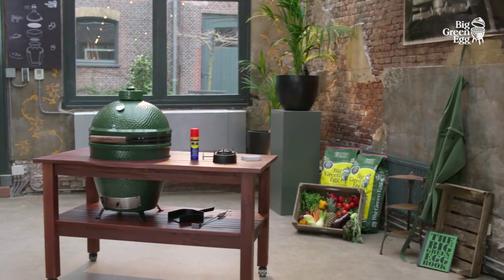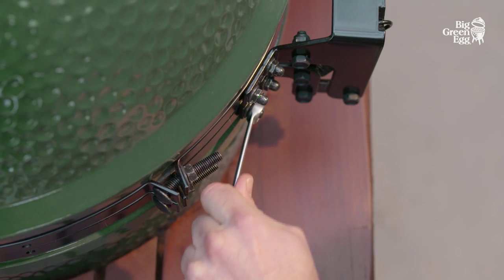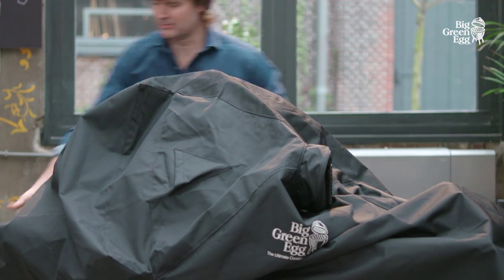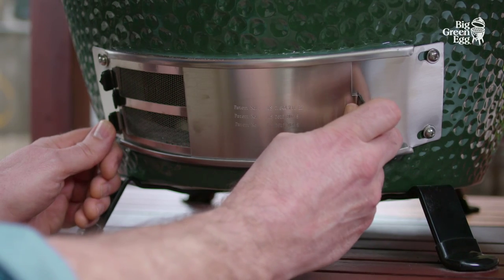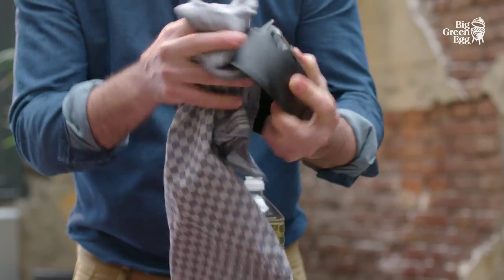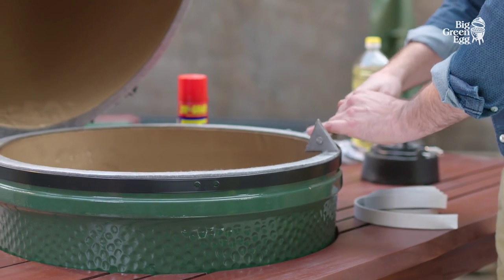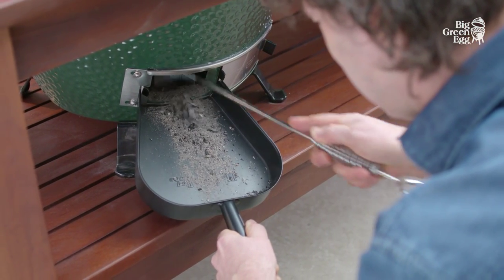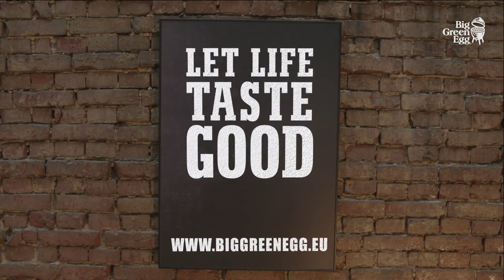Big Green Egg Instructions - Cleaning and maintenance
With the help of the instructional videos below, you will soon be familiar with the basic principles of cooking on the Big Green Egg and you will be able to experiment to take this knowledge further. There are 7 instructional videos available.